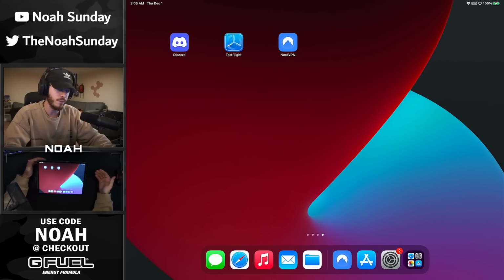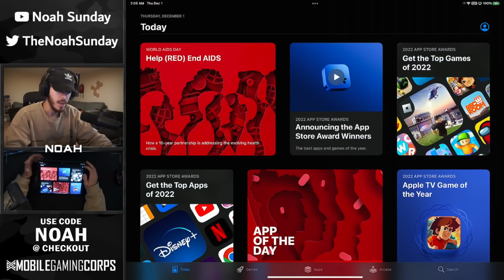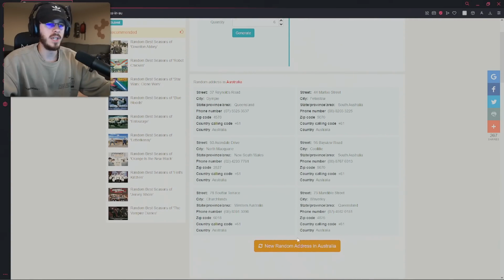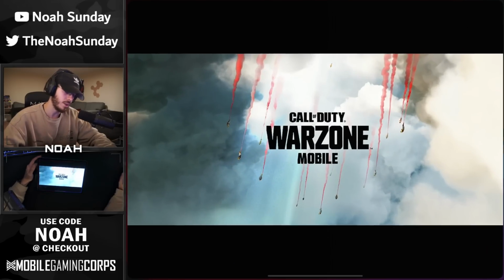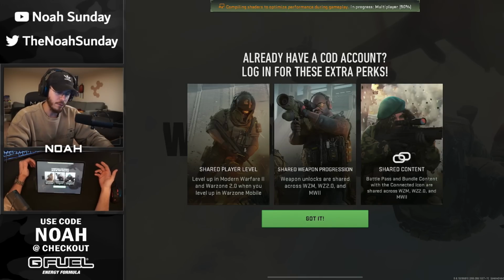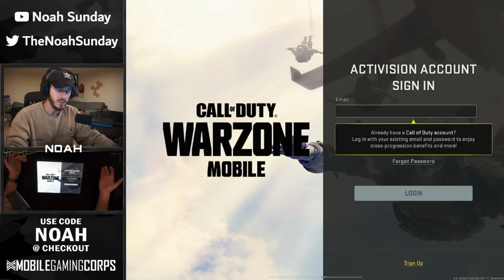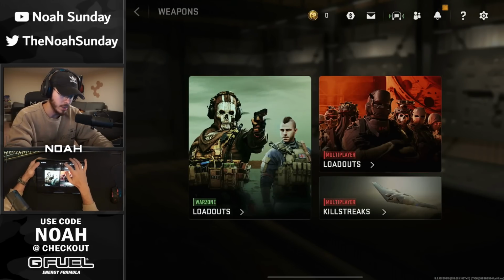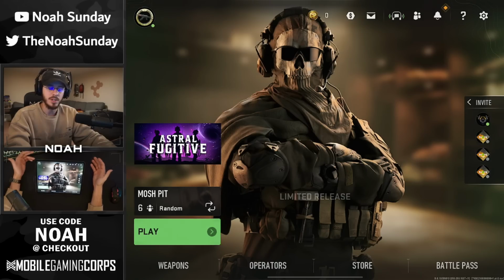How to Download Warzone Mobile on iOS (How to Download Warzone on iPhone and iPad)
Channel Partners!